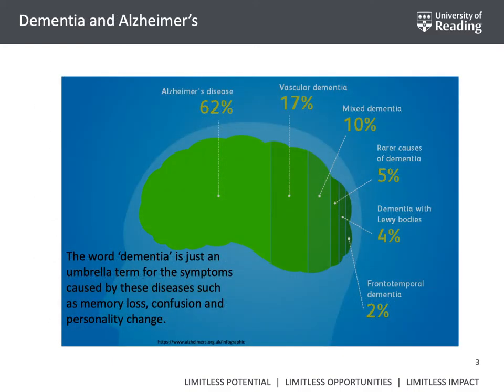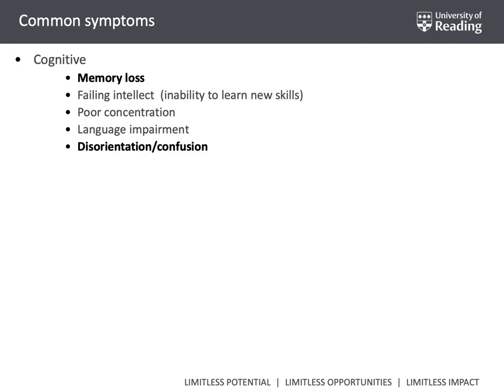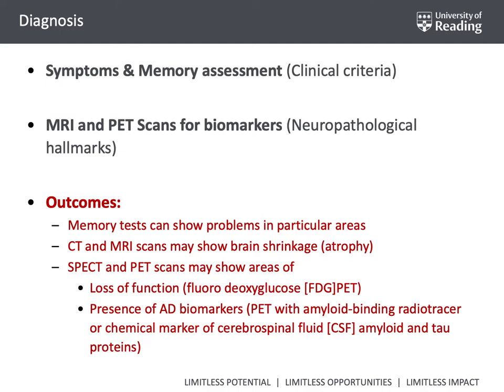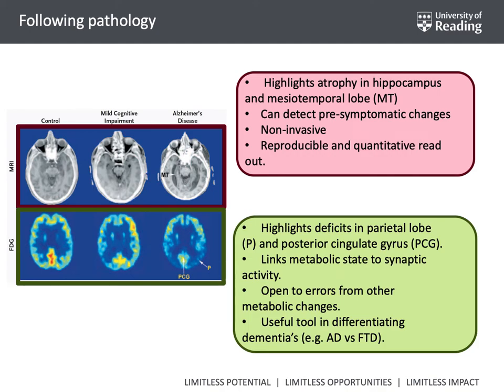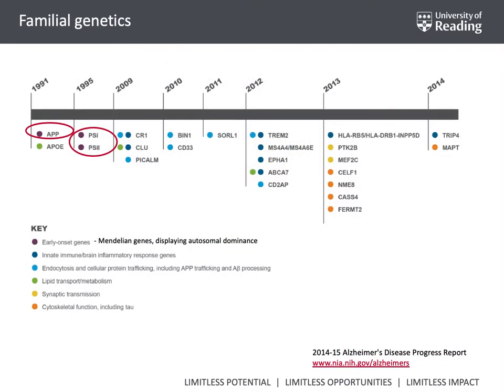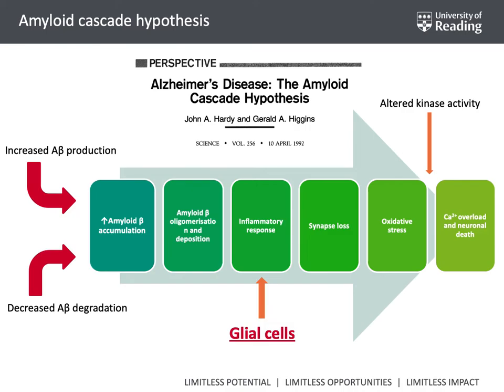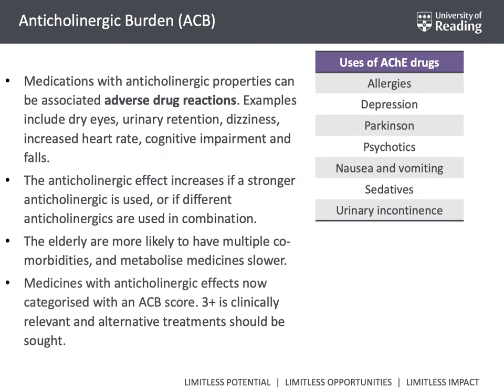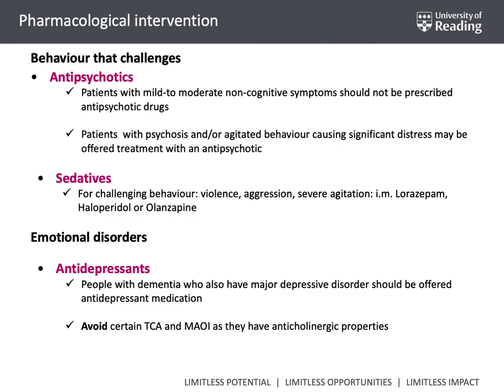PM3B Dementia 2019